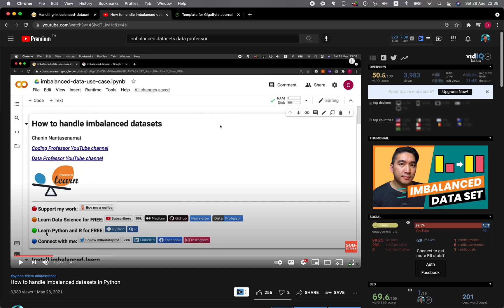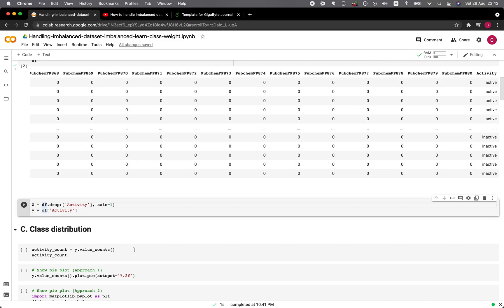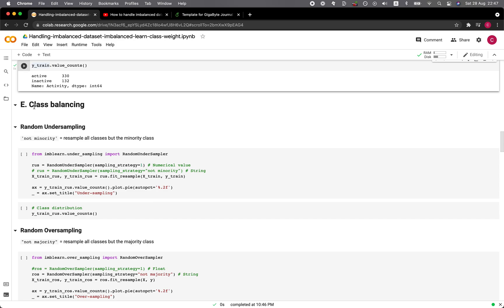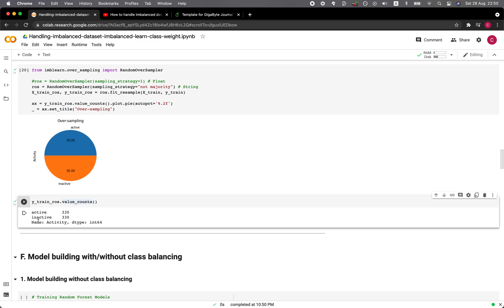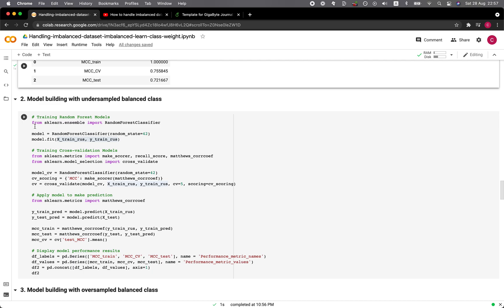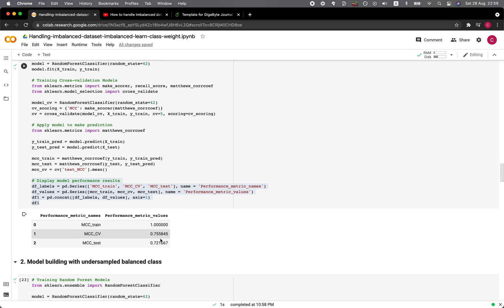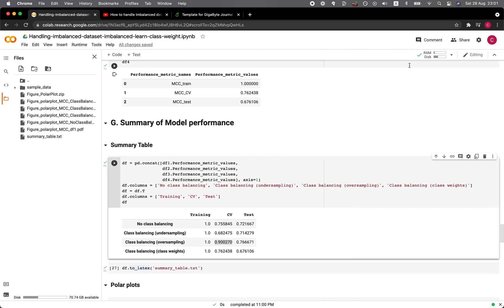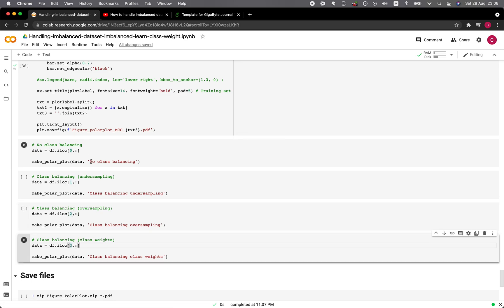How to build machine learning models for imbalanced datasets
In this video, we will explore the important topic of how we can build machine learning models for imbalanced datasets. Particularly, for classification problem where the classes are imbalanced we can perform class balancing (either via undersampling or oversampling). This video benchmarks or compares various class balancing approaches along with the imbalanced dataset as a control for model building.